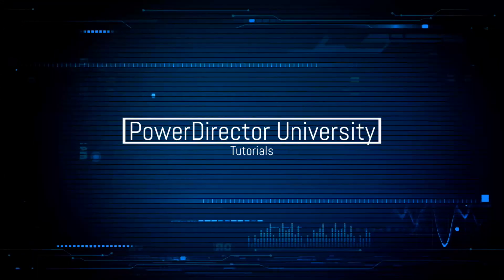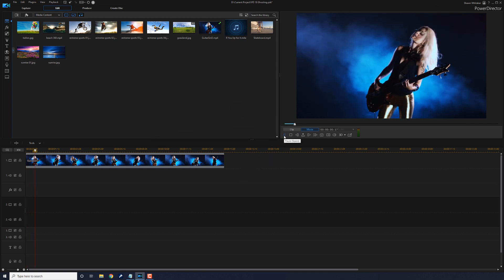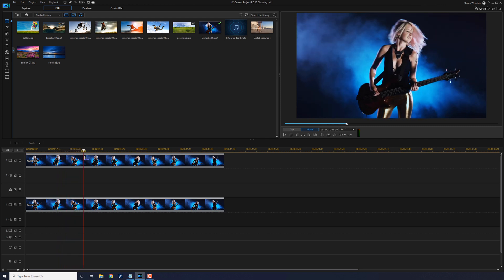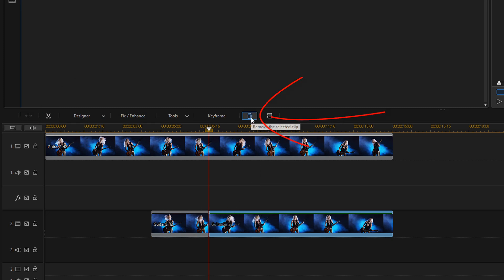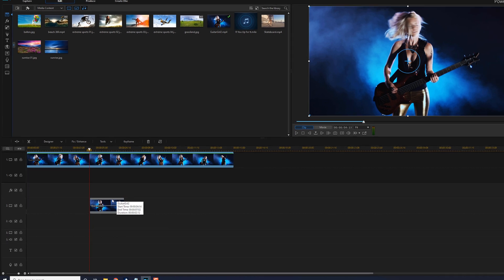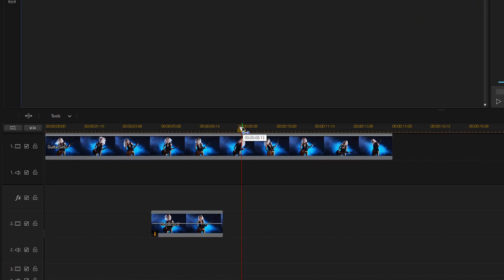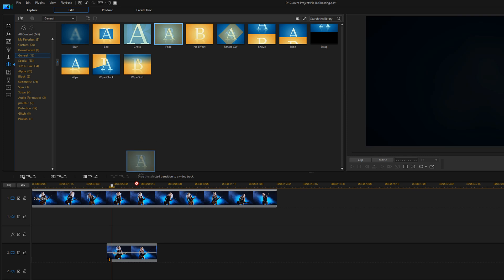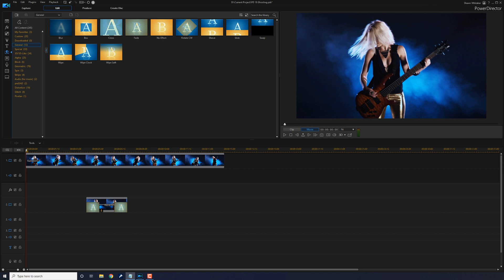Music Video Effects - Ghosting | PowerDirector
Create music video effects with CyberLink PowerDirector 18 & PowerDirector 365. This PowerDirector effects ghosting or ghost tutorial will show you how to make a dope trail effect for your music videos or any video you’d like. Using the multiple tracks, the speed effect and the screen blending mode in PowerDirector you’ll be able to change the look of a shot in a video adding brightness and a dynamic effect in just a few simple steps. This video also shows you exactly how to change the opacity of a video clip right on a timeline track. This ghosting effect tutorial will show you how to create awesome videos using PowerDirector 18.

0:00 Intro
0:28 Music Video Effects
1:00 Duplicate clip
1:33 Split clip
2:46 Opacity
3:17 Speed
4:11 Blend Clip
4:45 Fade
5:19 Screen Shot Flash

Video FX Packs
Grow Your YouTube Channel
Branding & Design for Your YouTube Channel
PowerDirector University On the Web
FAN MAIL & PRODUCTS
PowerDirector University
Title: Future Focus Version B
Composer: Joshua Mosley
Album: MusicBOX Collection 2
Publisher: Digital Juice Music, INC.